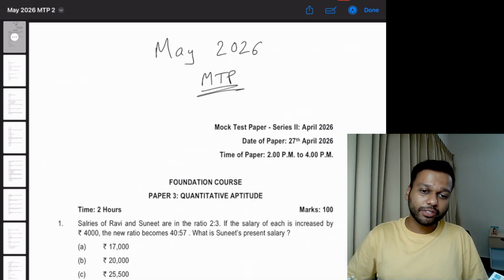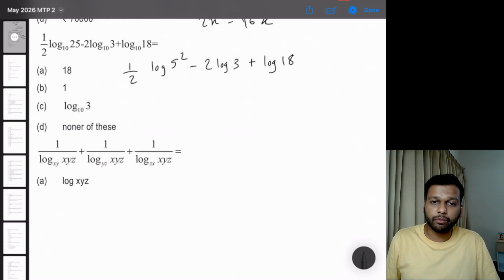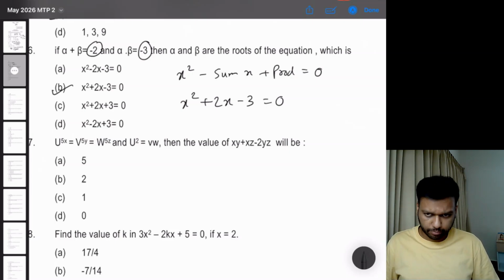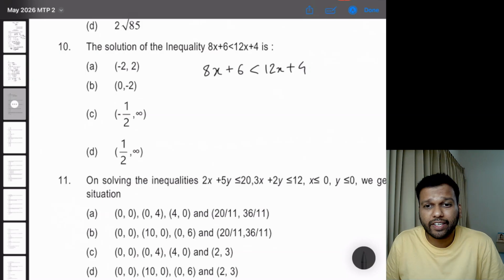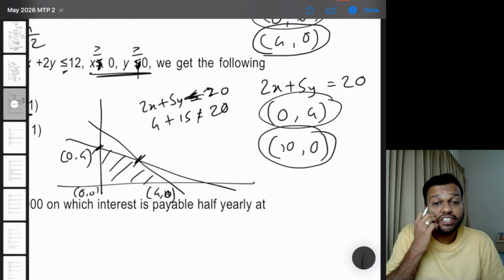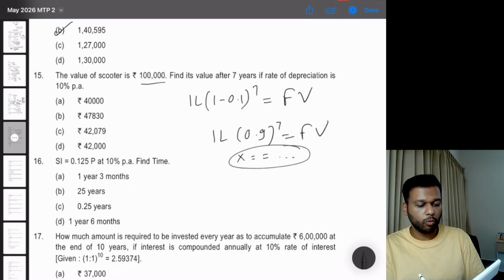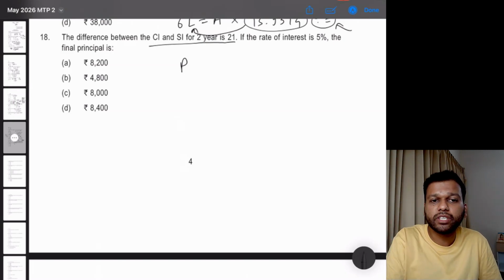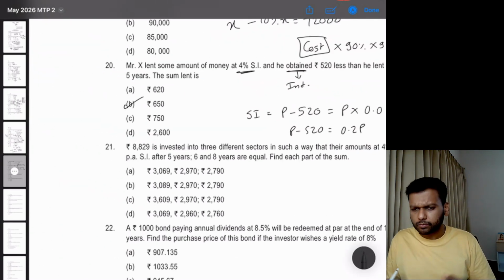CA Foundation May 2026 MTP 2 | QA Paper Solutions Q1-20 | Complete with Shortcuts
Complete solutions for CA Foundation May 2026 MTP 2
Quantitative Aptitude Paper — Questions 1 to 20.

Every question solved with the fastest shortcut approach.
No unnecessary steps — just the method that saves you time in the actual exam.

Questions 21-40 coming in two days.

2000+ CA Foundation Maths & Stats MCQs
Chapter-wise tests | Full mock tests | Detailed explanations
Start with FREE Access today

CA Aniruddha Gokhale — AIR 44
Teaching CA Foundation Maths since 2017

🌐 Practice App: aarohca.app